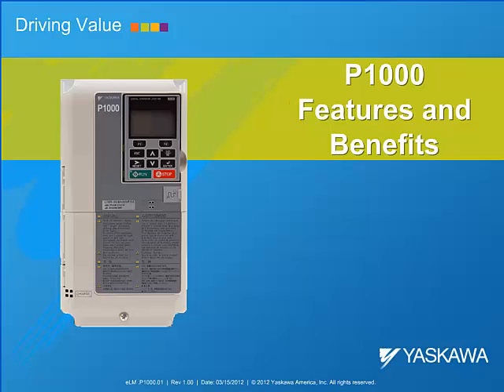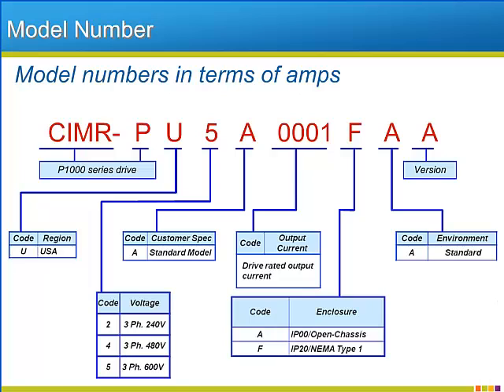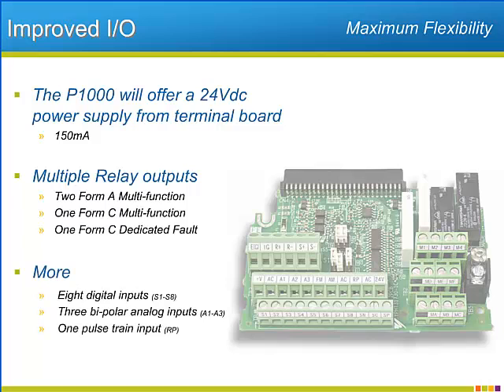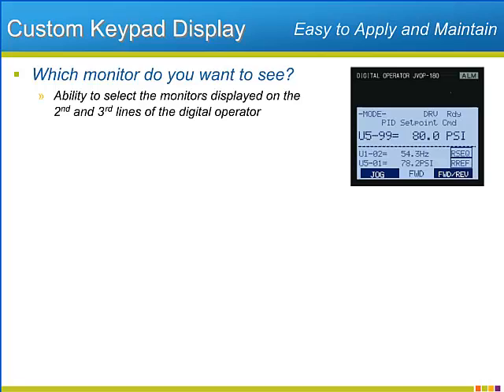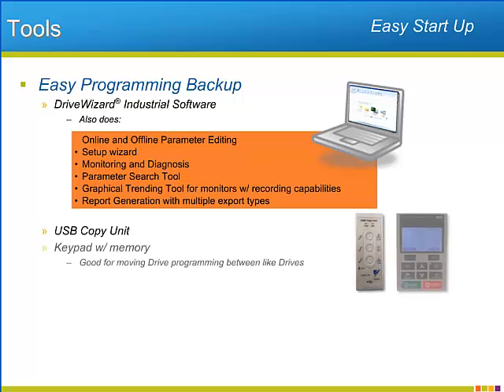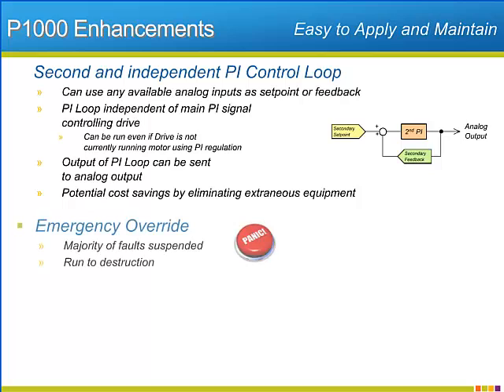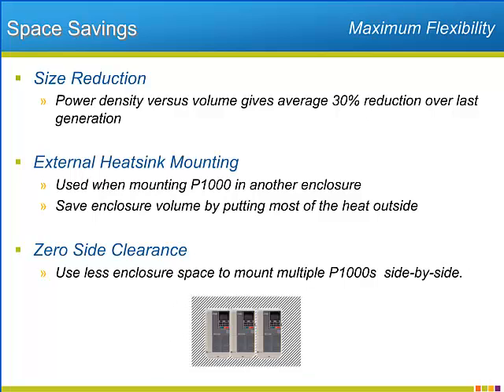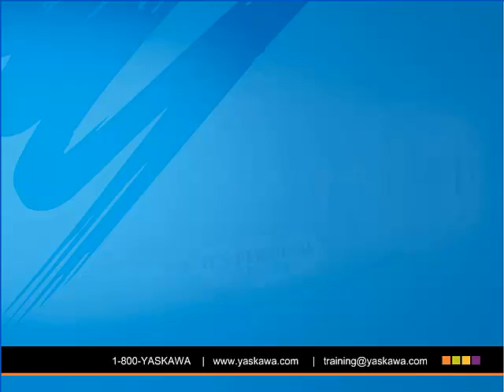P1000 Features and Benefits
Yaskawa America, Inc. welcomes you to the P1000 Features and Benefits video.

This eLM is also available on the Yaskawa America, Inc. - Drives & Motion Division learning management system, "Learn with Yaskawa".   Keyword: eLM.P1000.01